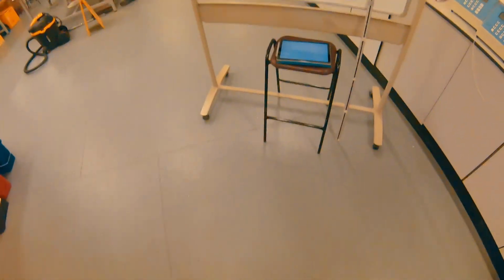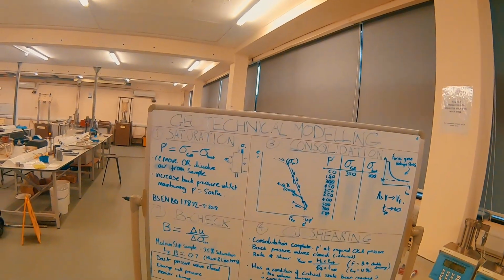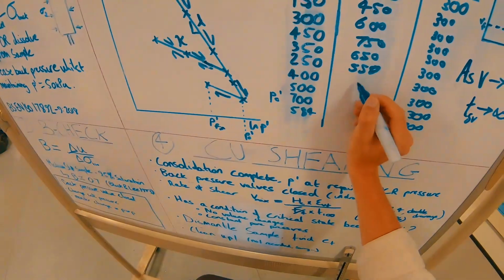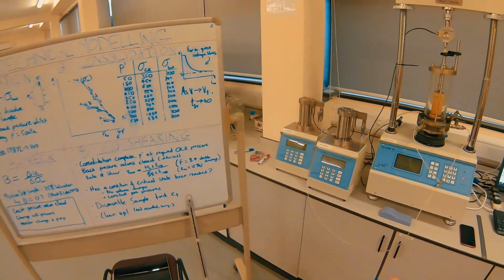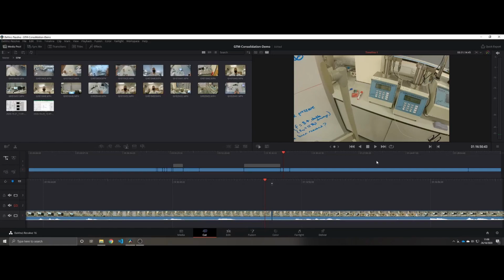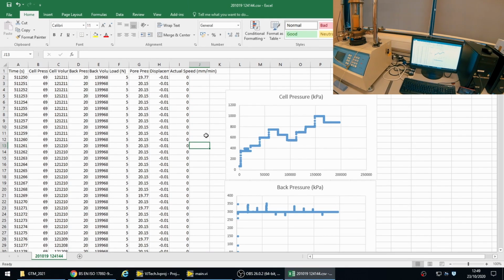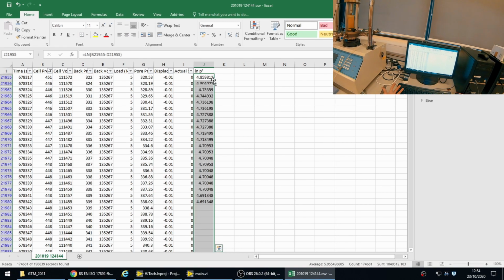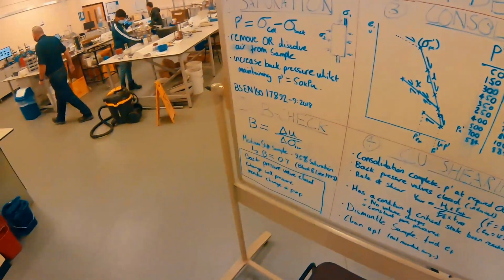Consolidating a Triaxial Sample - Geotechnical Modelling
Hi! Welcome to Geotechnical Modelling, a series of videos eponymous of the Masters-level module taught by Professor Glenn McDowell, Dr Alec Marshall and Dr Charles Heron at the University of Nottingham, Department of Civil Engineering.

In this video we look at the process involved in consolidating our triaxial sample, from designing a test plan to take place in a reasonable amount of time, right through to checking the data with reference to our Critical State Soil Mechanics framework.

Angus Pettey is a PhD student within the Nottingham Centre for Geomechanics, supervised by Dr Charles Heron.
You can find out more about Angus and on LinkedIn

The equipment in this video is property of the University of Nottingham and Nottingham Centre for Geomechanics.